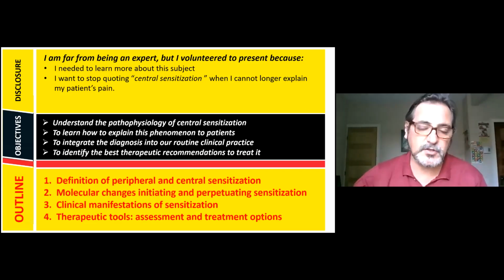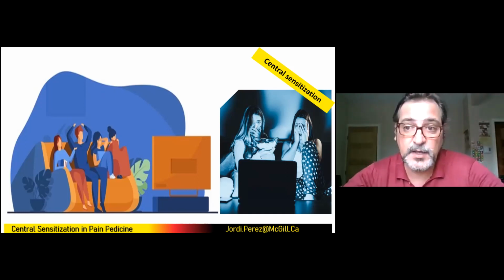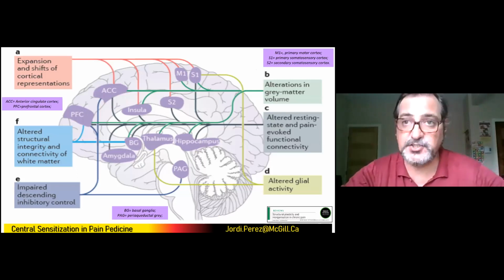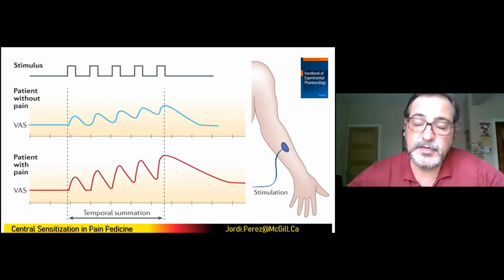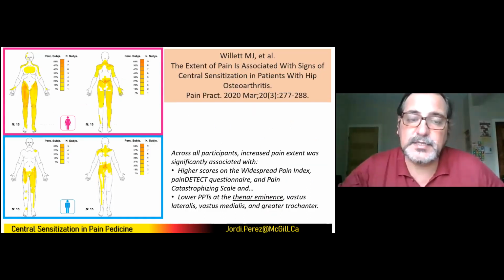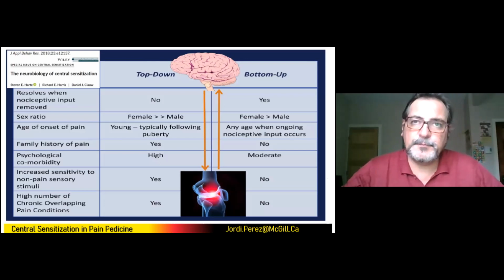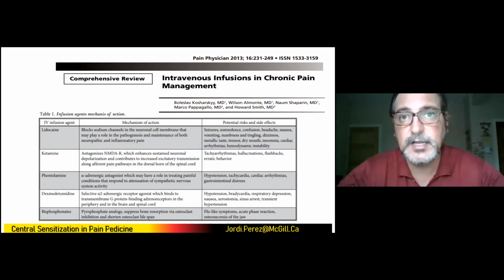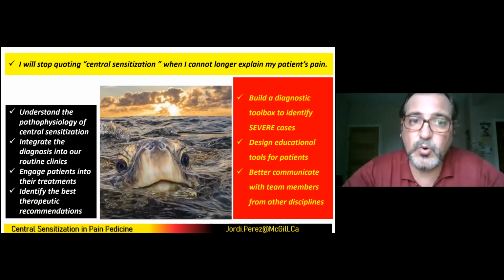Jordi Perez MD, PhD "Central Sensitization, practical tips for pain clinicians"